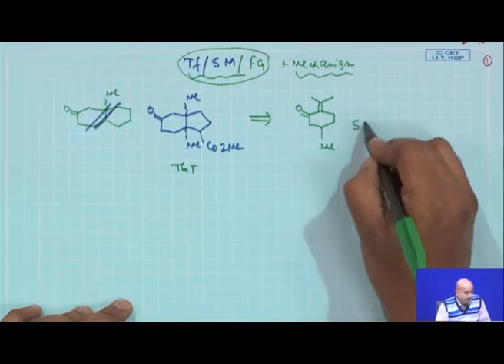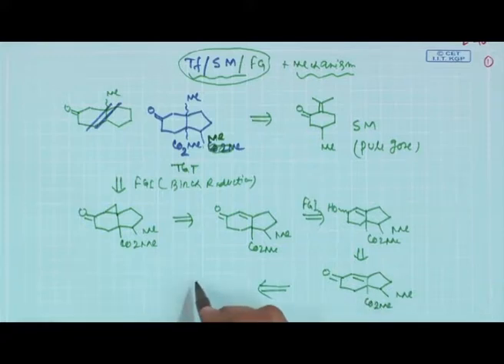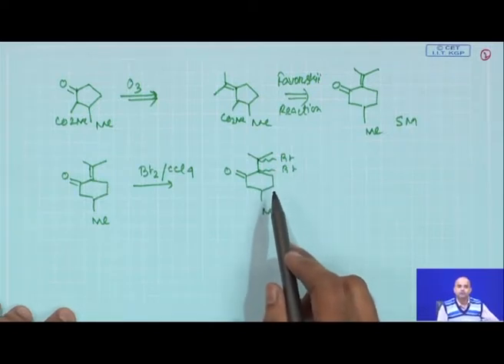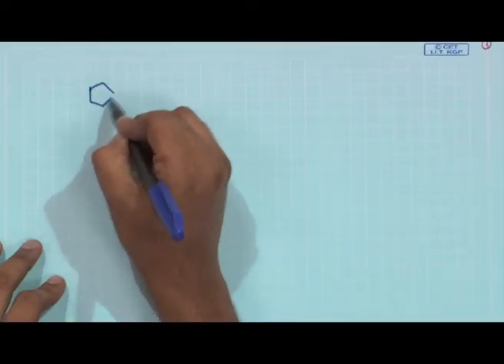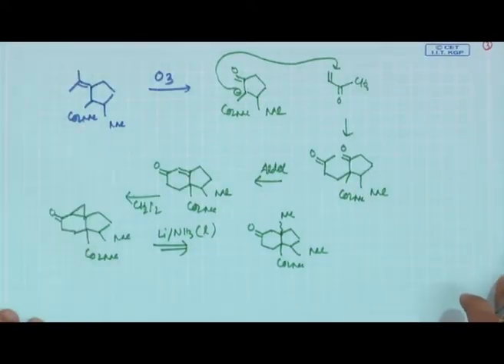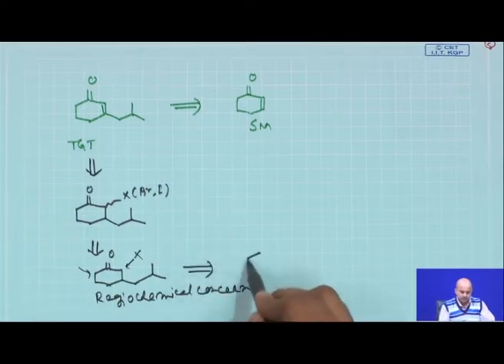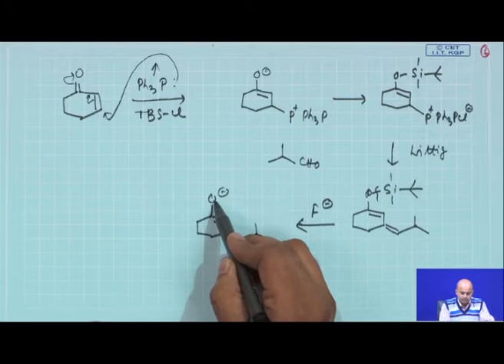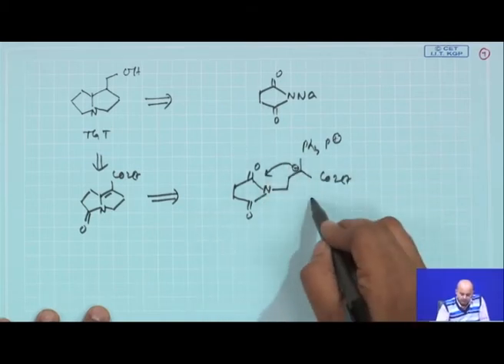Fg/Tf/SM based Combined Strategies (contd.)